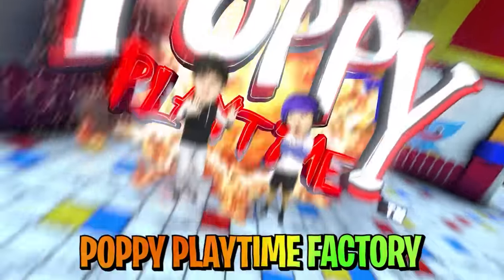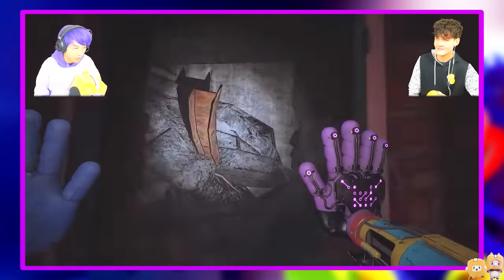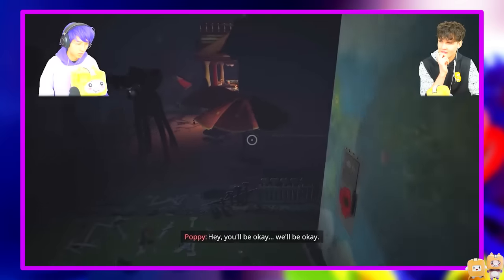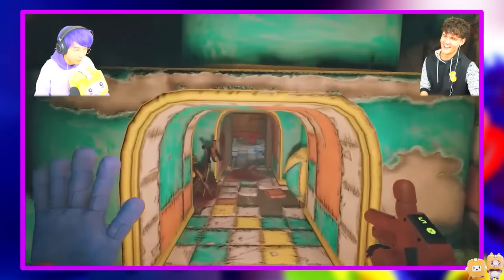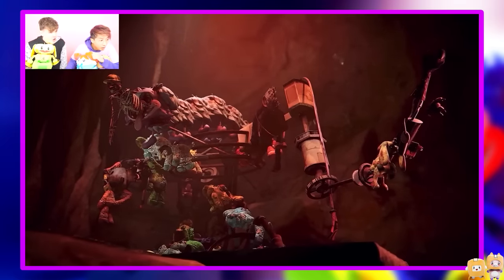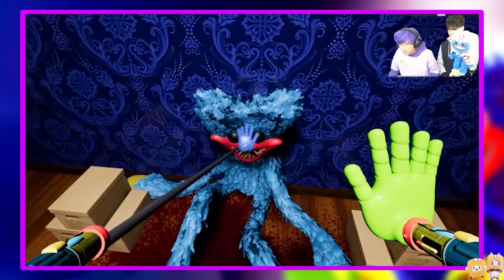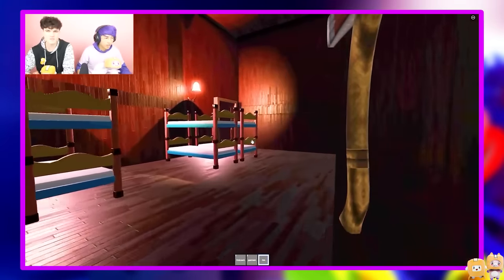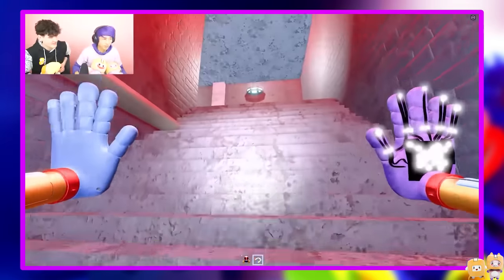POPPY PLAYTIME: THE MOVIE! (FULL GAMEPLAY, ALL CHAPTERS 1 - 3!)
LankyBox World!